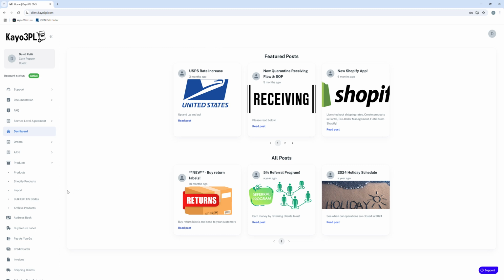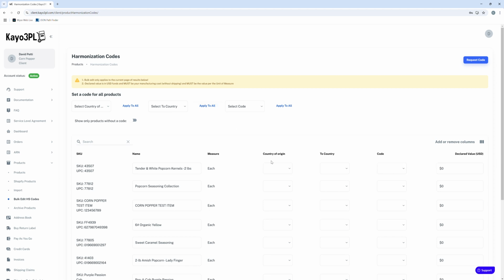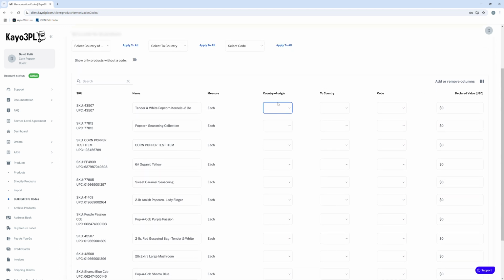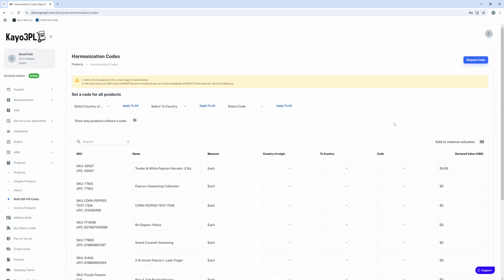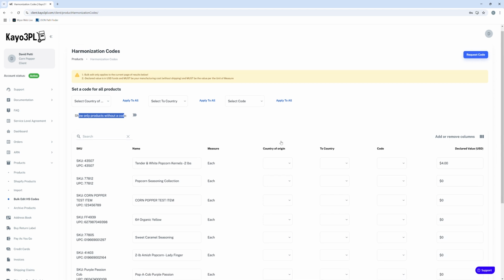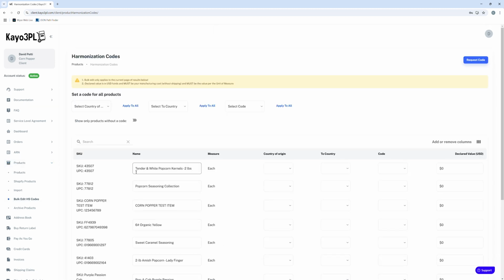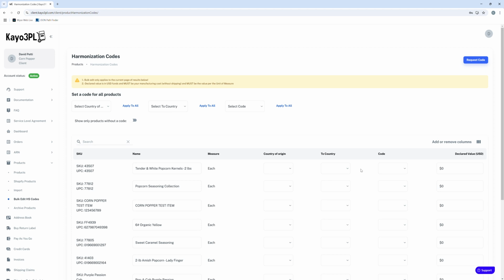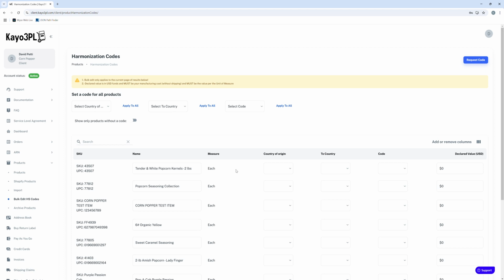Bulk HS Code Editor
How to use our bulk hs code editor.